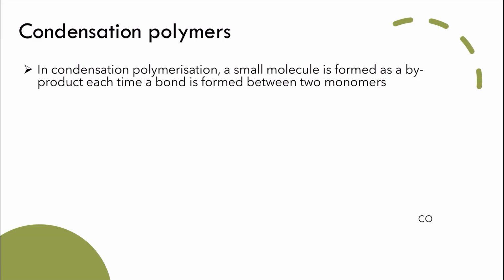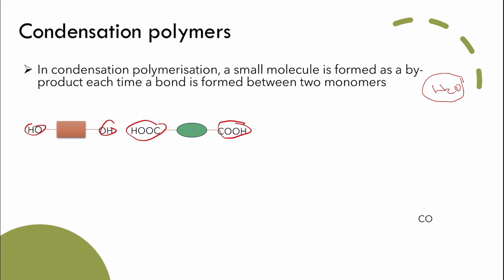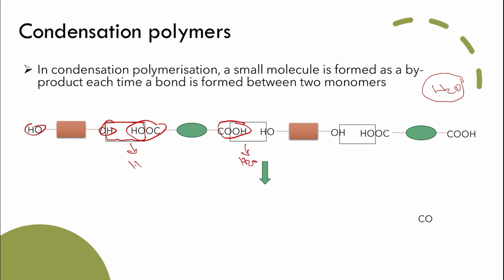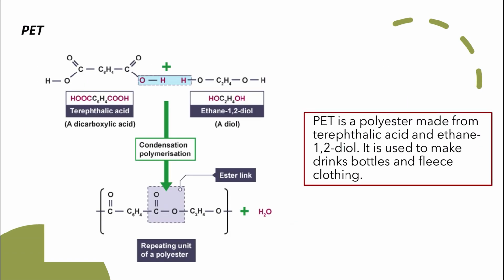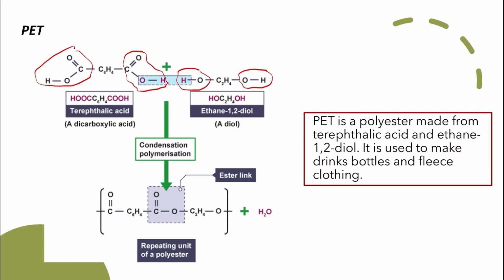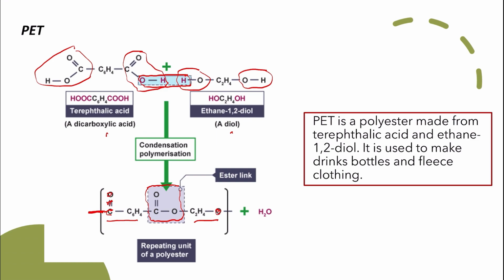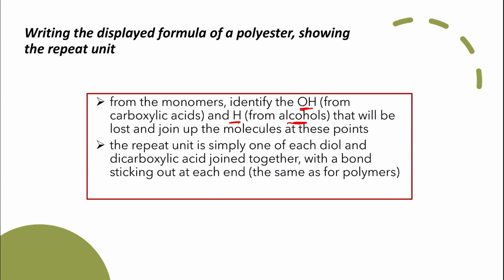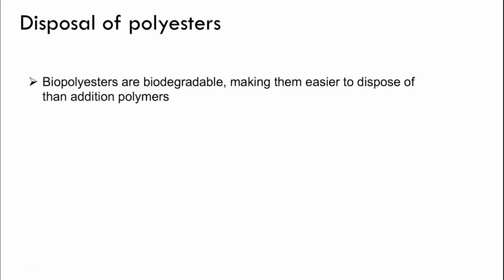Condensation polymers Edexcel IGCSE Chemistry